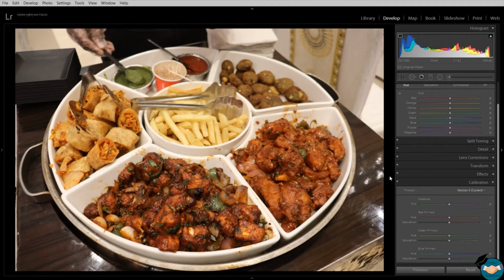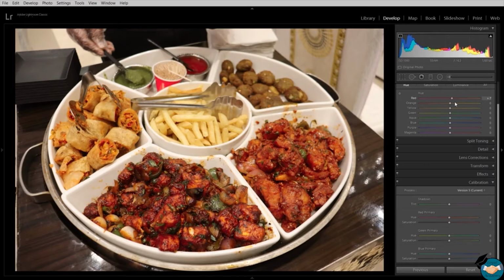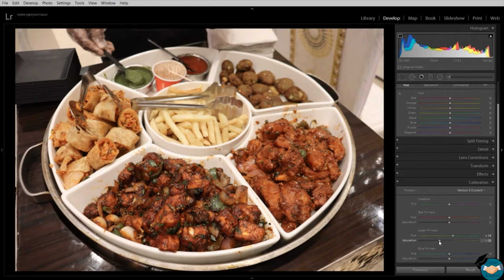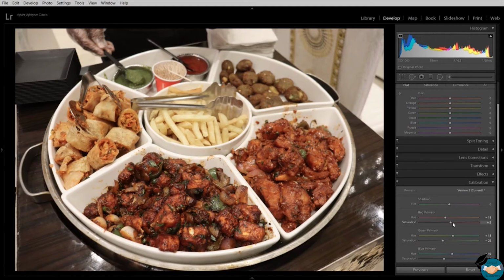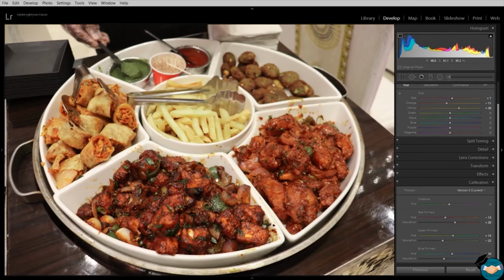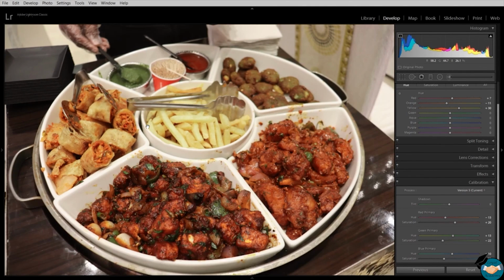How to applying Camera Caliberation in lightroom cc | Loyal Academy